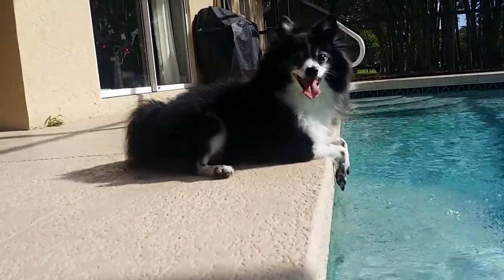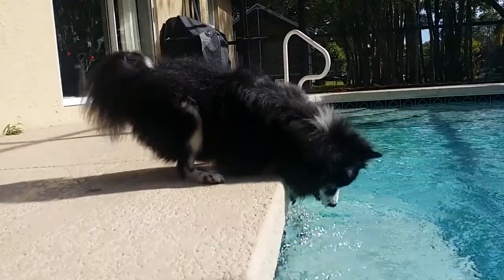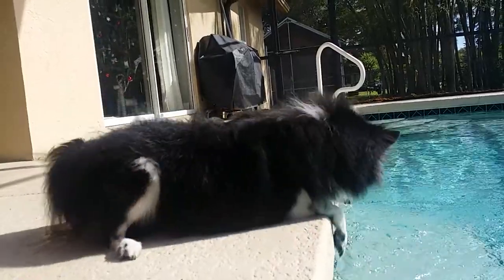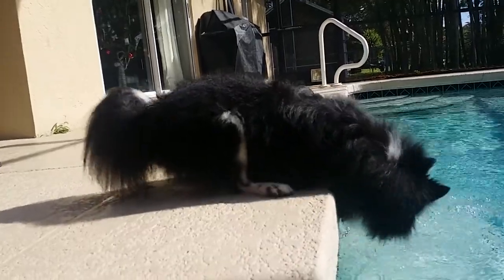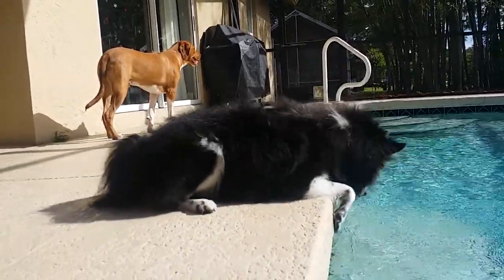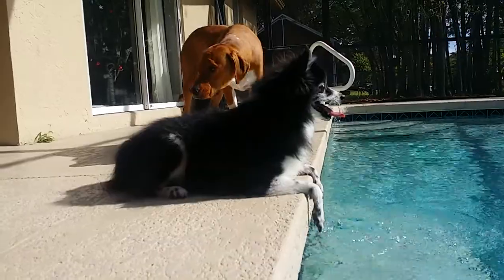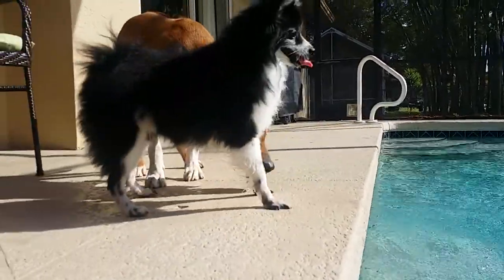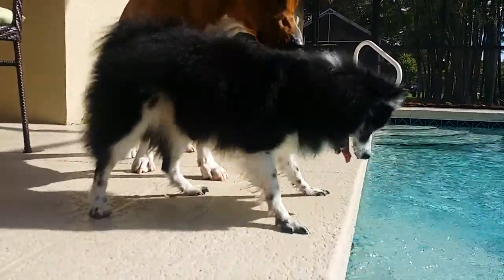Almost Shippo, almost